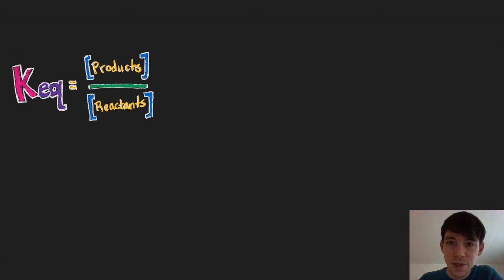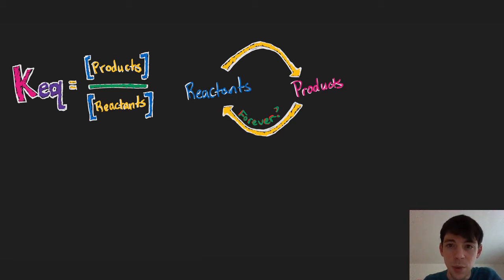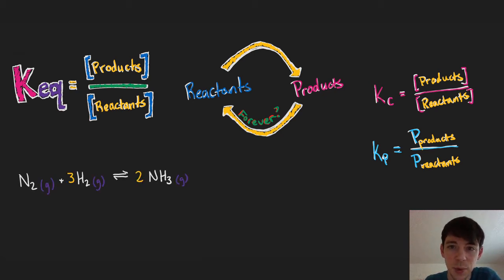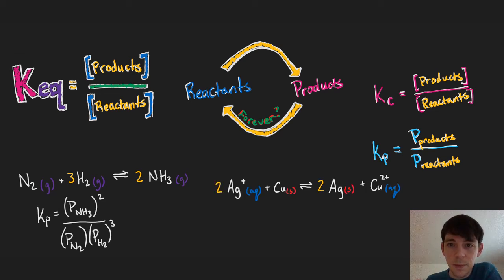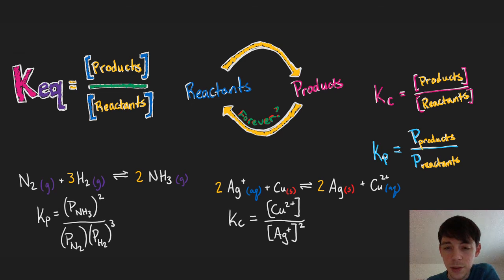Equilibrium (k) expressions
In the video, I will cover how to write equilibrium expressions (Kc and Kp) for reversible reactions.